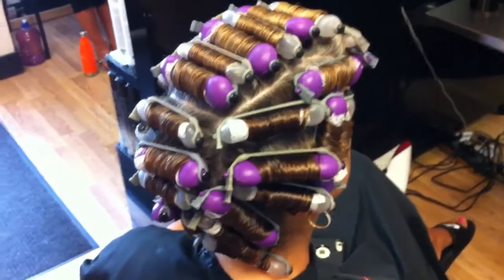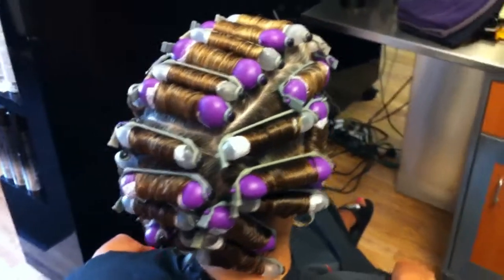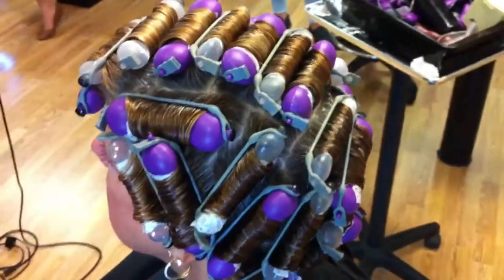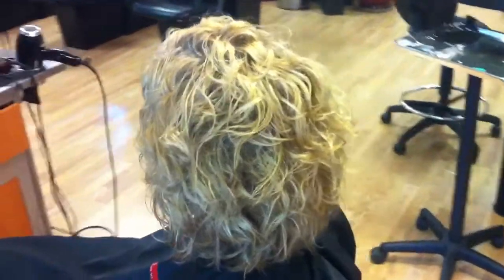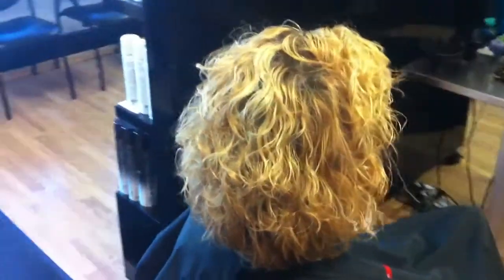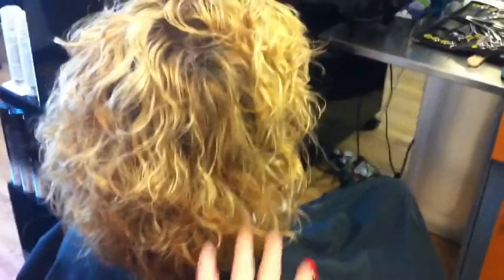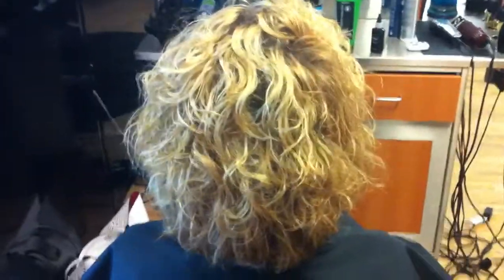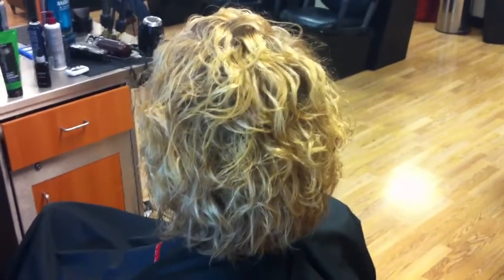How to grow your hair out long using Olaplex !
Carver texture perm is a great way to grow your hair though the awkward length stage. Gives you a fun easy style.